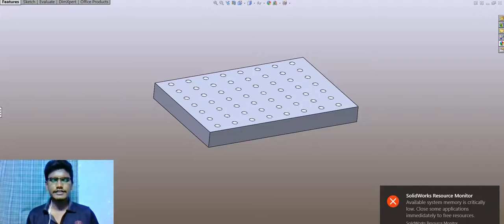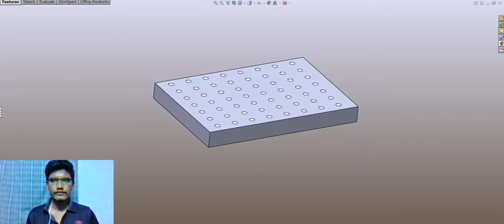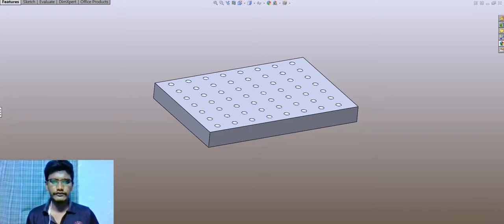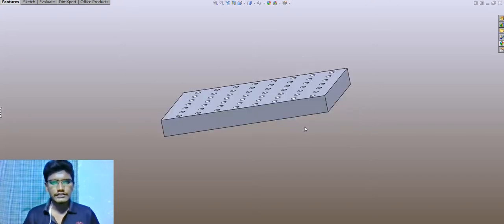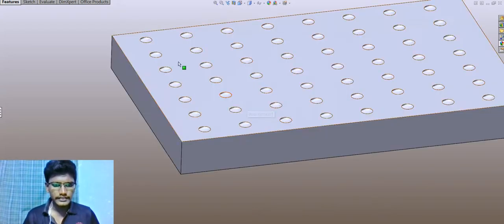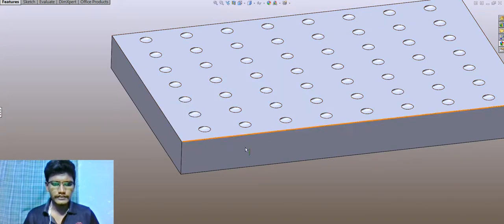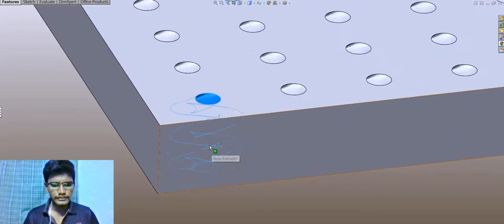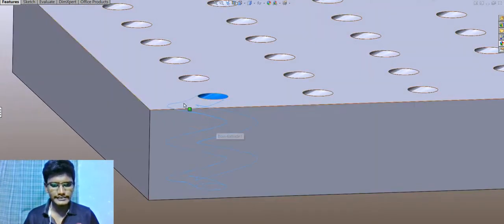MOF Design 3 | Overview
Thanks for spending your time with me..😊

This is a MOF Design 3 using Solidworks Software.
This video is about the Overview of that Design.

Software                                  :    SolidWorks
Time to Complete  (for me)  :   30 mins.